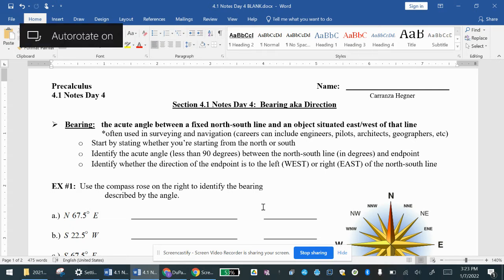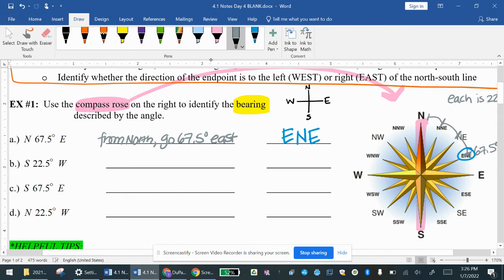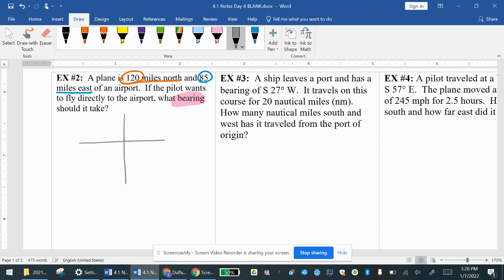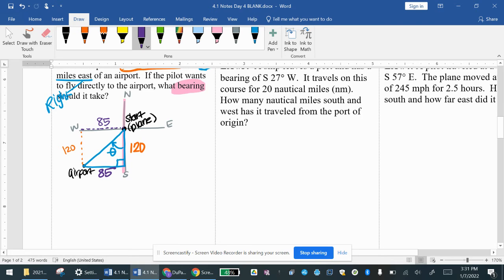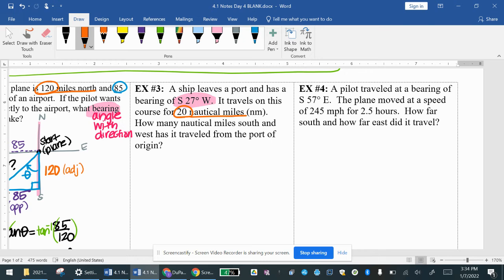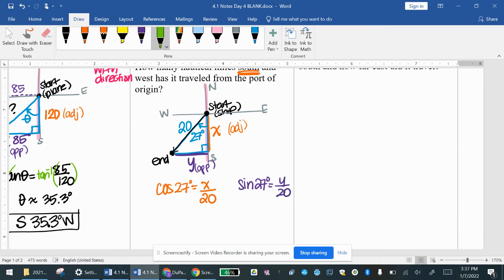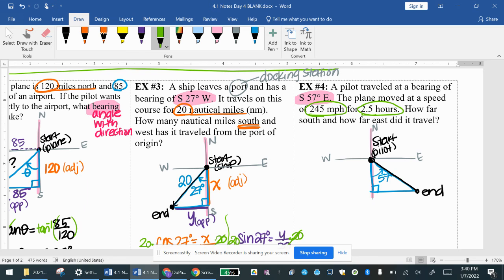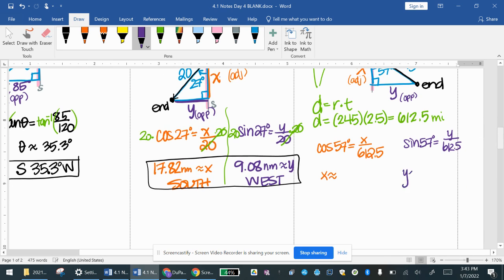PC 4.1 Day 4 (bearing apps)